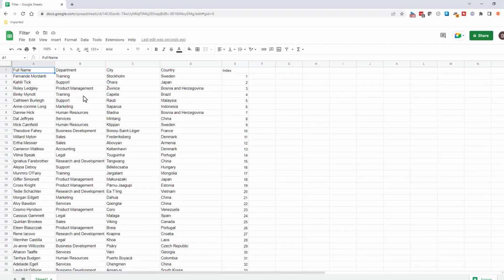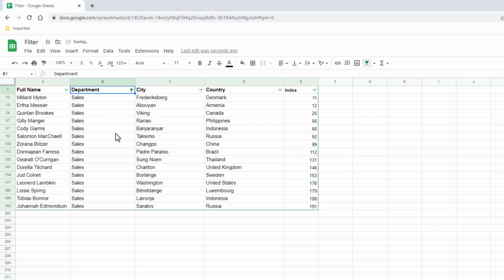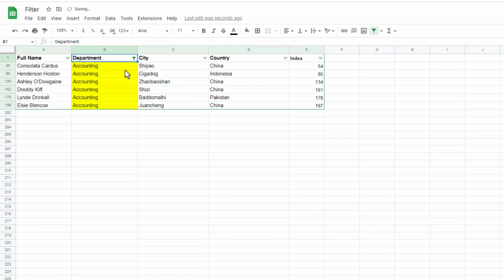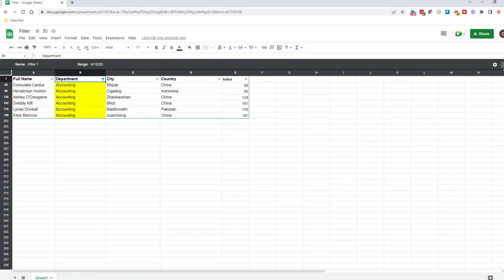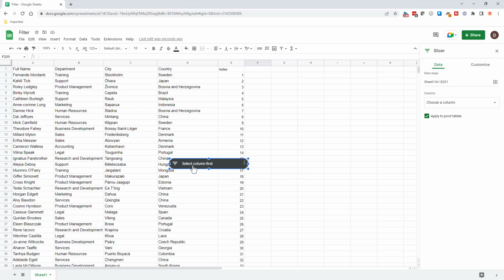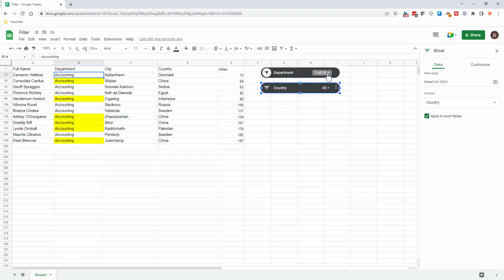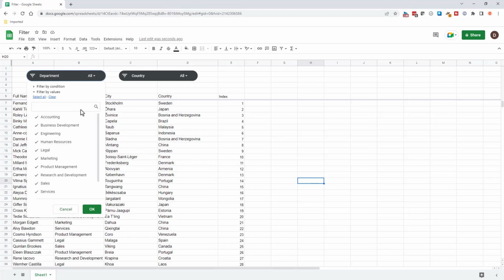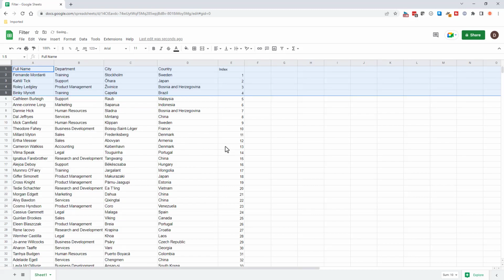Filtering and Slicers - Google Sheets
Filtering column data in sheets in another way to help you narrow done on the important stuff of your data. Also something a bit newer called Slicers, and I’ll cover that closer to the end of the video.  But did you know you could filter for value, conditions or colors in sheets?  There’s all sorts of ways you can tease out the important stuff in your data with filters and you can even hide your filtering when you are collaborating with others in google sheets.